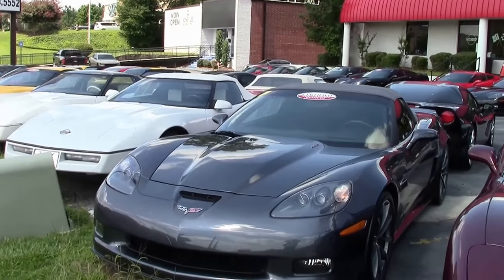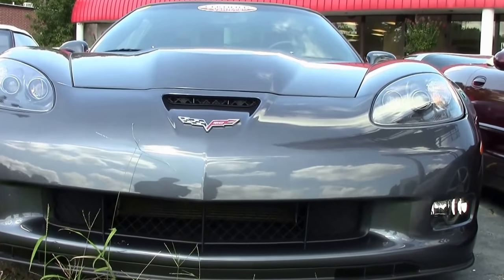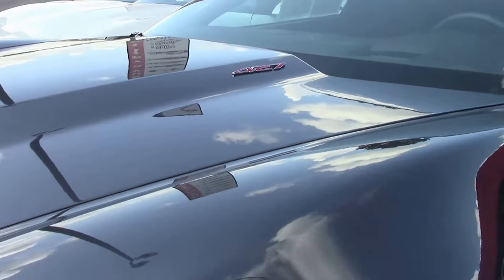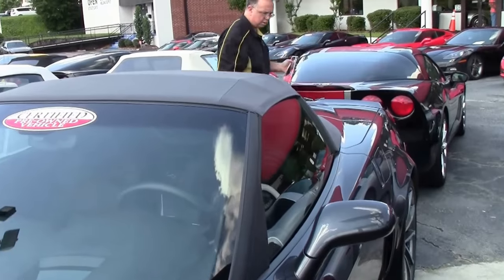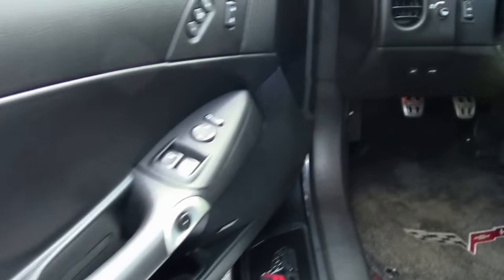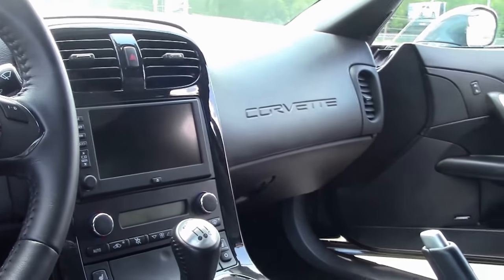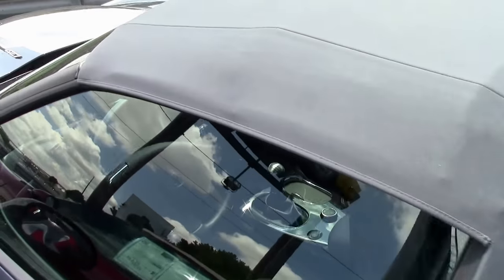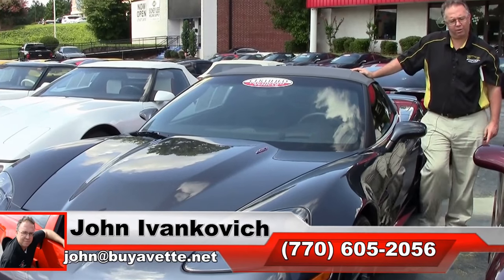2013 Corvette 427 3LT Convertible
2013 Corvette 427 3LT Convertible For Sale

Cyber Gray exterior, Ebony interior, Gray convertible top.

505hp LS7 engine, 6 speed manual transmission, posi rear-end.

Coming with a clean Carfax and LOADED with options, this 2013 Corvette 427 Convertible shows just 10,735 miles, and is in very nice condition. This car's paint is vg-exc, with a brilliant shine. Convertible top is vg-exc as well, as are the factory Machine Face Competition Gray Cup wheels. Premium Michelin Pilot Sport PS2 ZP runflat tires show an average of 7/32nds tread depth remaining. The interior of this 2013 Corvette 427 Convertible shows vg factory leather seats sand door panels, vg-exc center console, and an exc steering wheel. Additions to this car include ZR1 style side skirts, and Red rear bumper fill-ins. This car features a corrosion-free subframe, has been fully serviced, and all instrument gauges, lights, turn signals, brakes, engine, transmission and rear-end are all in good operating condition. Please do not assume that this is an average condition Corvette, as Buyavette specializes in "hand-picked Corvettes" that are loaded with expensive factory options. All of our Certified Corvettes are way above average condition for the miles. In addition, they are all fully serviced. Consider that sellers rarely spend money getting full service before offering their car for sale. Dealers typically only wash the car before offering it for sale. We however adhere to strict quality control standards when purchasing, as well as inspections and service. All Certified Corvettes are fully serviced and ready to enjoy. 11K Miles.